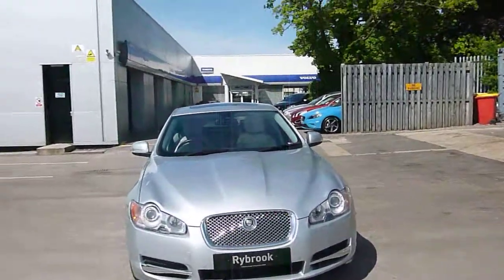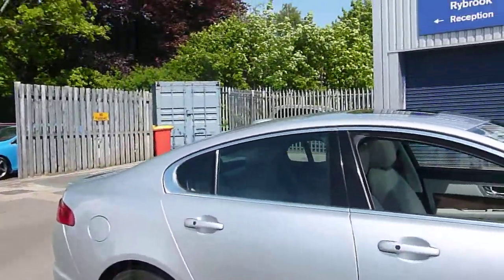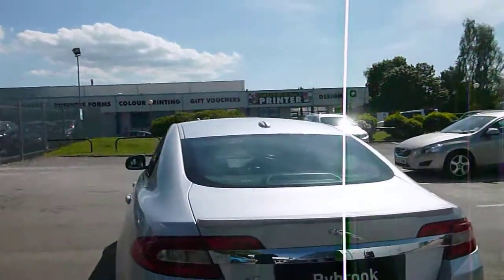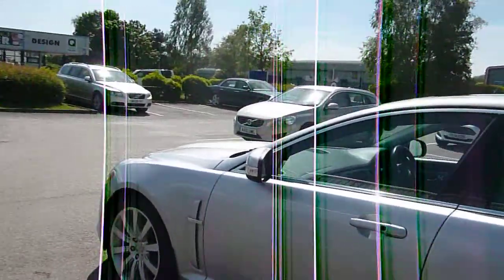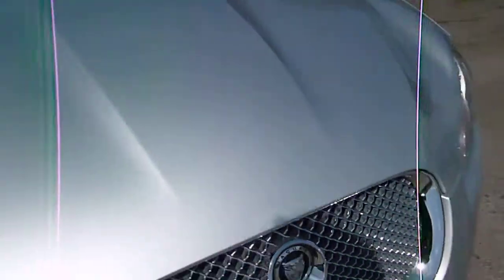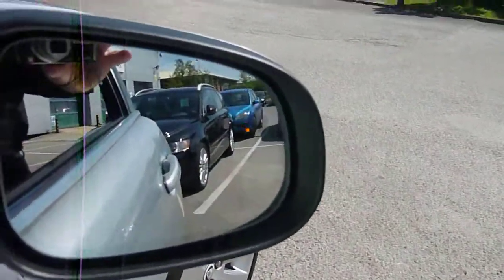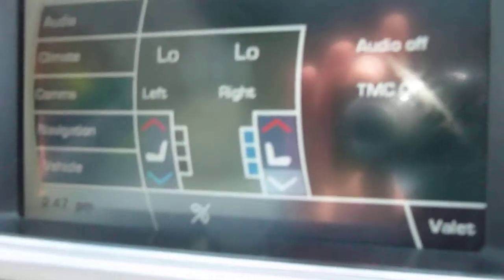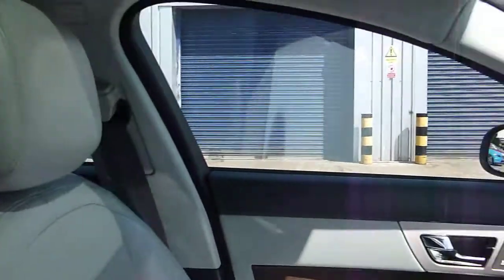DealerPX com Jaguar XF Premium Luxury BO55PHW